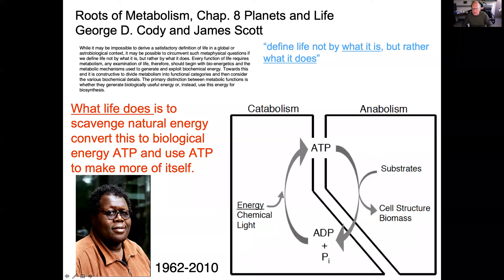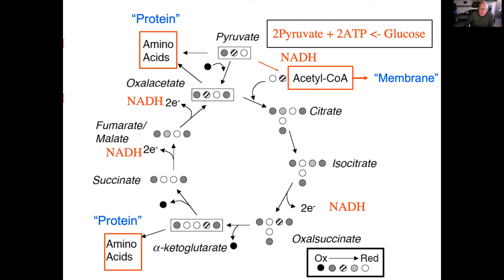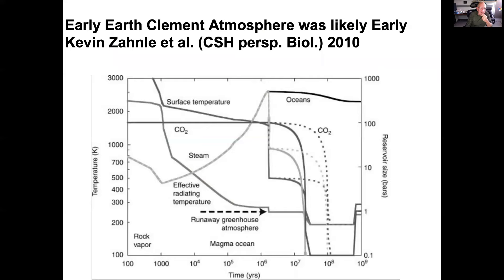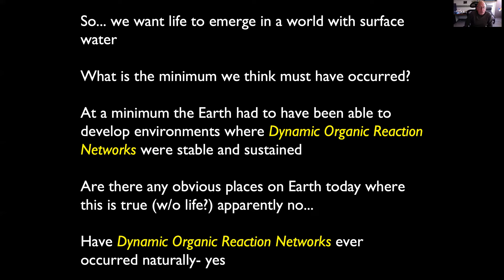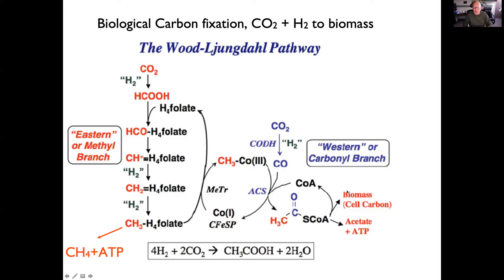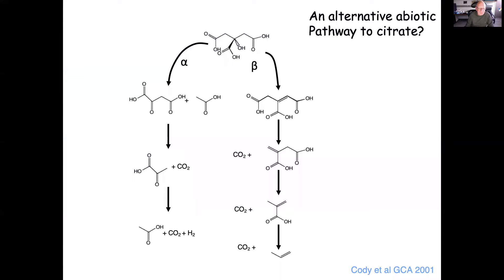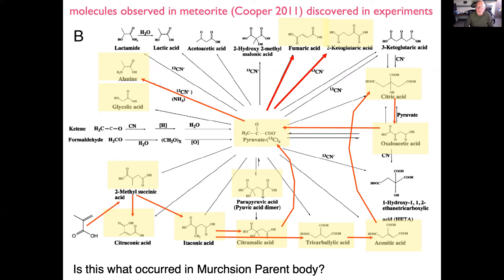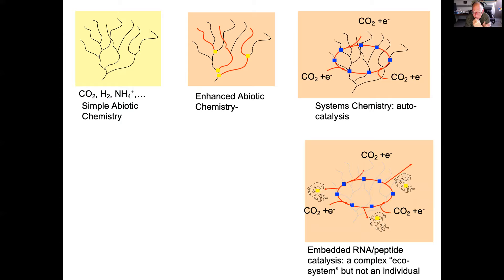Metabolism - George Cody